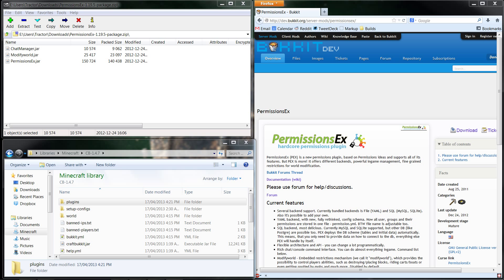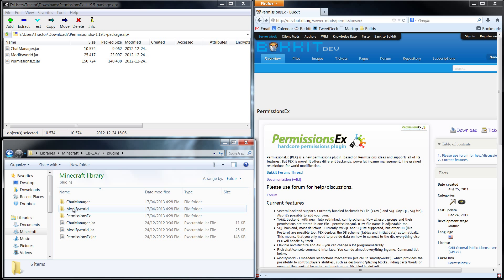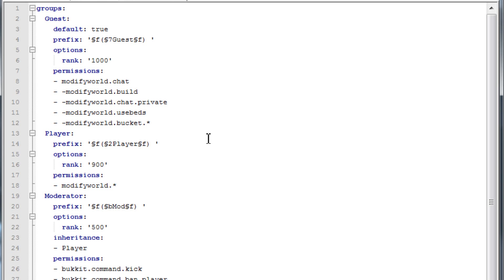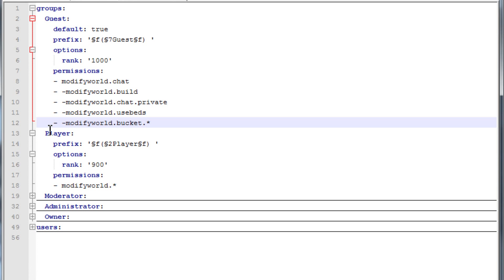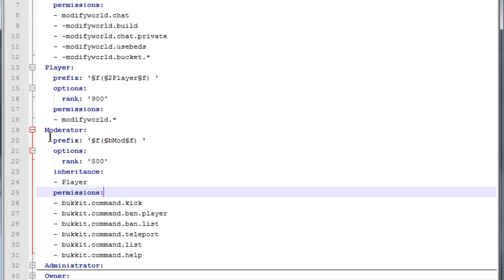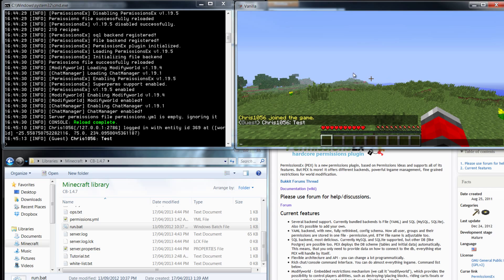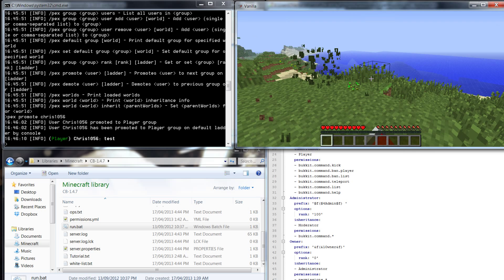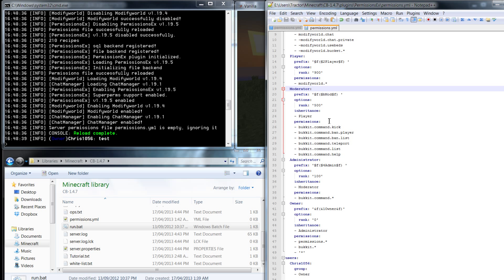PermissionsEx Bukkit Plugin Tutorial